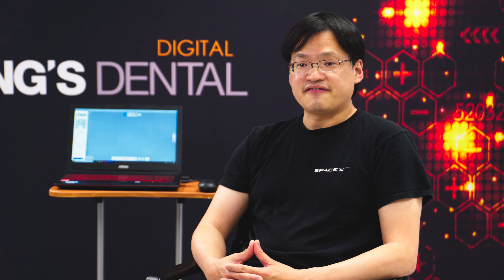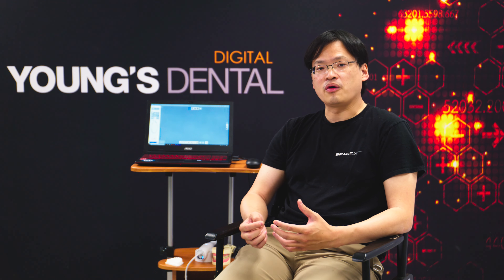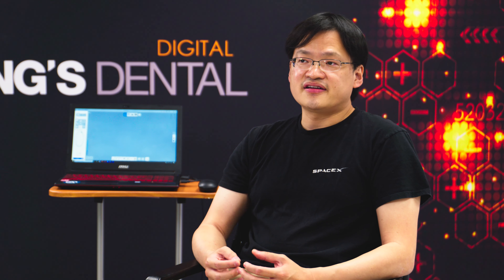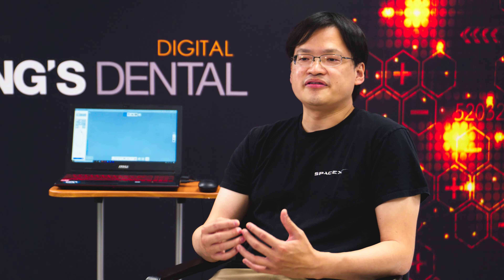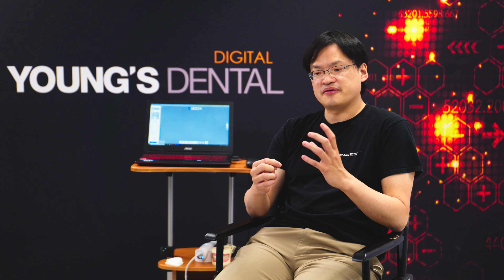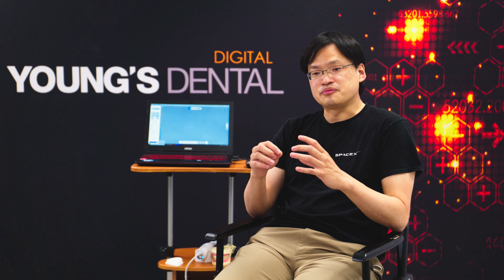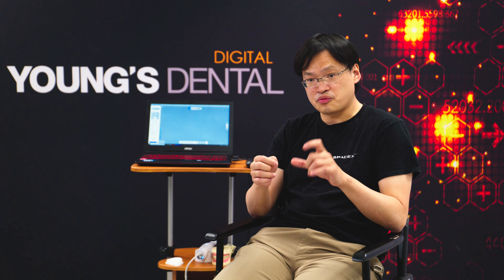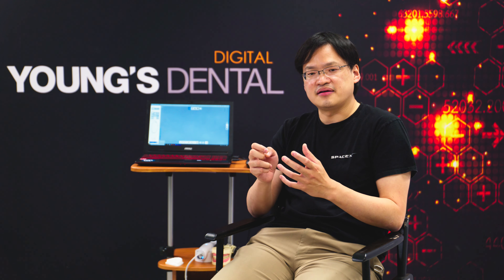Dr Steven Shao Medit i700 First Impressions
This video was Produced, Directed and Edited - Los Angeles, Orange County, San Francisco video commercial production company.